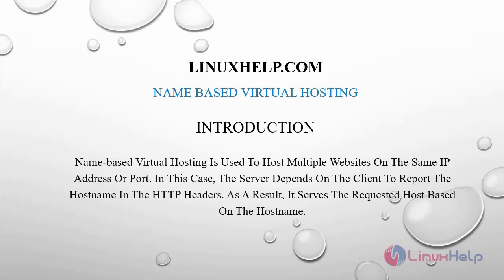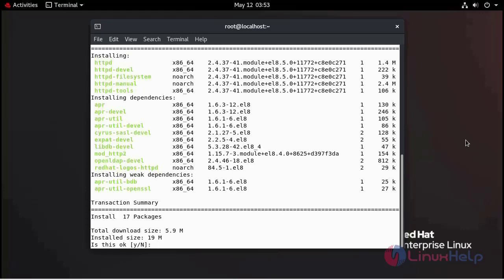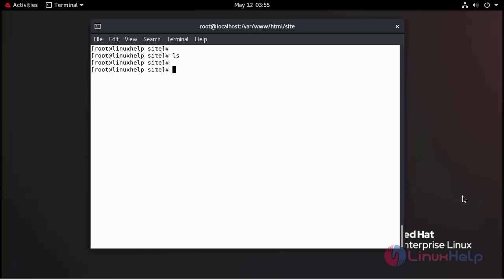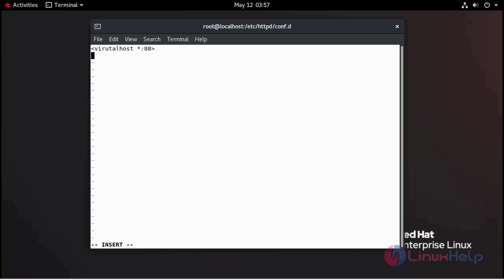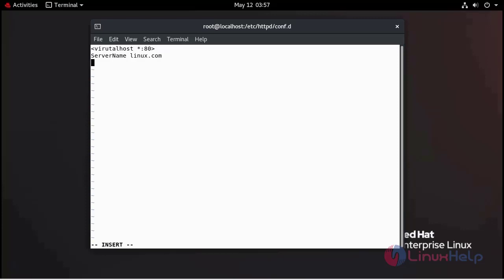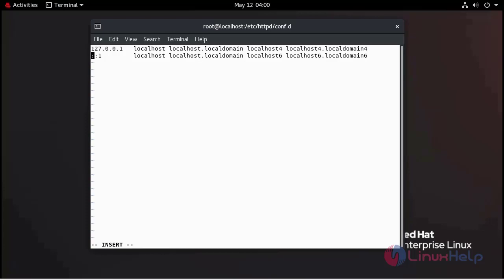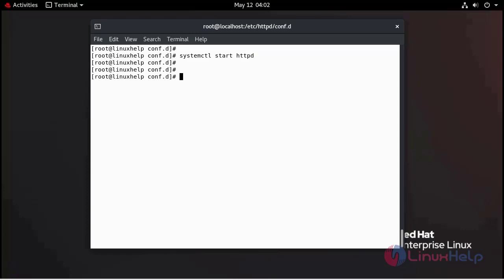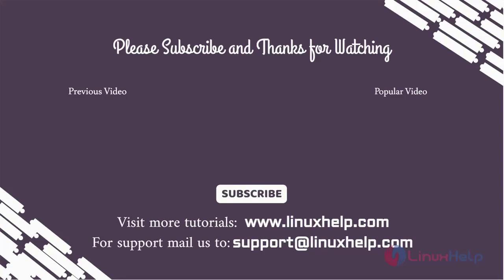Name Based Virtual Hosting On RedHat 8.5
Name-based Virtual Hosting is used to host multiple websites on the same IP address or port. In this case, the server depends on the client to report the hostname in the HTTP headers. As a result, it serves the requested host based on the hostname.